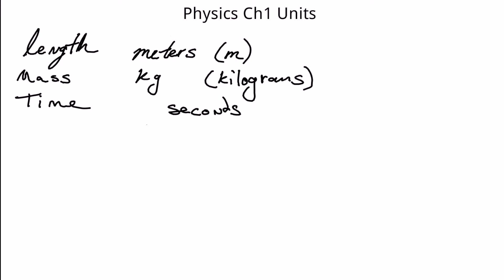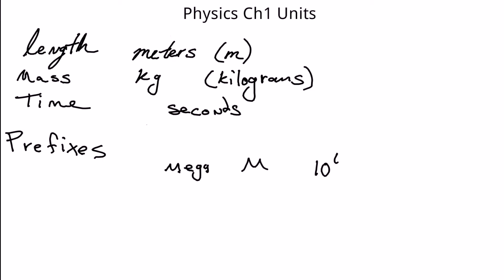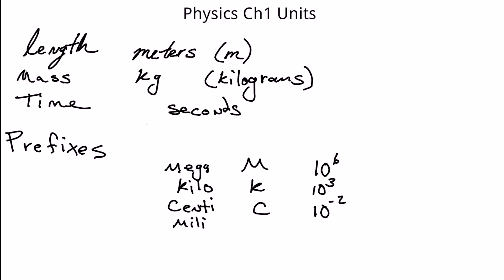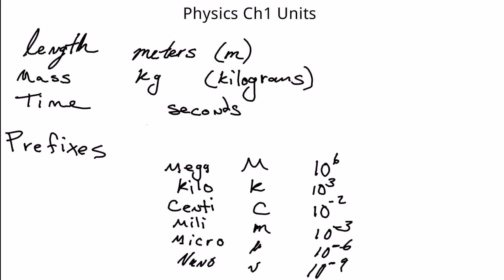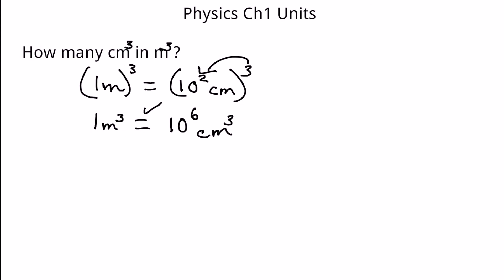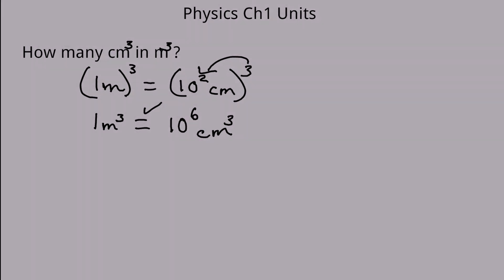Physics Chapter 1: Units of measurement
In this video I talk about the basic units of meassurement that are utilized in the series of my physics tutorials. You can find these units on most textbooks.
Additionally, I will show you how to do a basic conversion of units.